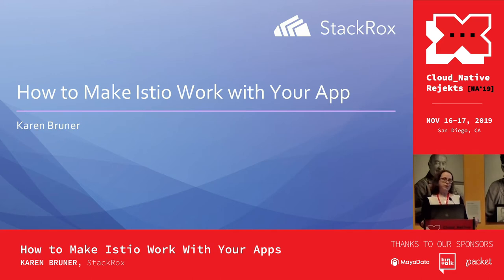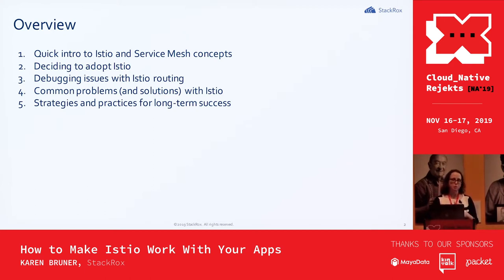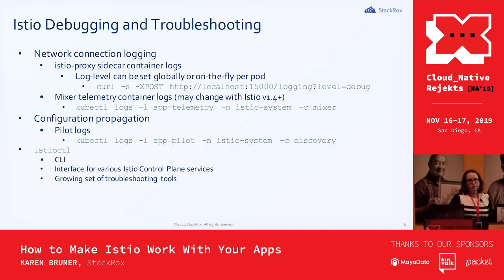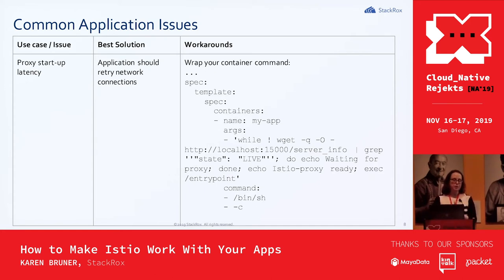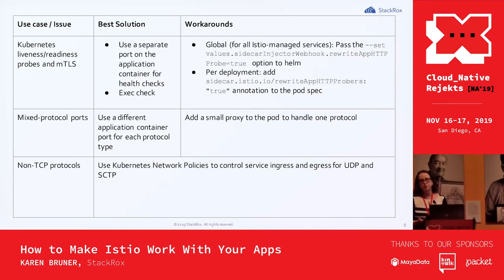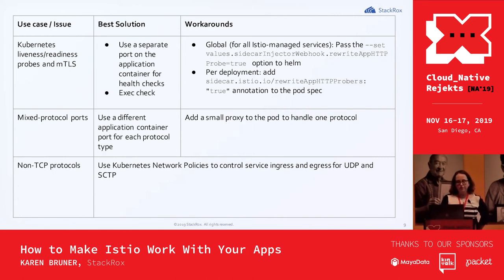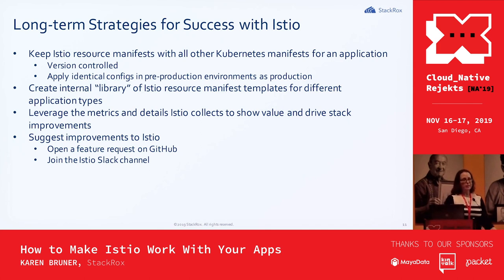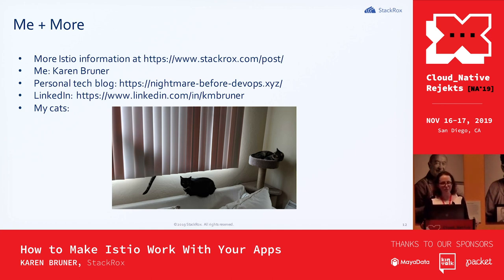How to Make Istio Work With Your Apps - Karen Bruner, StackRox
The Istio service mesh promises to solve or ease many of the pain points around scaling and securing microservice architectures by giving key tools to make your Kubernetes cluster deployments play nice with each other, but getting some applications to play nice with Istio can be its own major challenge. For those considering Istio or who want to be on the lookout for pitfalls when starting adoption, this talk will highlight possible roadblocks to your move to Istio and offer both short-term workarounds and long-term fixes to reduce headaches and make sure you can get the most out of Istio at any stage.

The potential of Istio has generated a huge amount of excitement, but its widespread adoption is hindered in large part by its often-vertical learning curve, extreme operational complexity, and the fast rate of change in its frequent releases. The official Istio documentation has some great examples that demonstrate what Istio can do, but less information exists about what it is not well suited to and how to coax it into working with applications not designed with Istio in mind. This talk will cover these problem areas and common stumbling blocks, suggesting compromises to ease the migration and deeper changes to make your applications first-class citizens in Istio.

Highlight application port and Kubernetes service configurations that are incompatible with Istio or the Envoy proxy out of the box, like mixed-use back-end container ports or headless services
Talk about how to handle pod lifecycle race conditions introduced by the istio-proxy sidecar container.

Discuss why API and web clients may have connection problems when services move to Istio.
Where to look and what to check when your changes do not “just work”
Longer-term strategies for making Istio ready for your application teams (and vice versa) while finding ways to manage Istio itself and the applications you run on the service mesh, especially given the maturing project’s frequent and sometimes-breaking releases

Speaker: Karen Bruner

After a couple decades on-call, Karen has developed a phobia of not getting enough sleep. She spends her spare time rendering puns in yarn, learning obscure fiber crafts, and tripping over cats.
Karen also has a blog, where she shares techniques, stories, and rants about running web services using DevOps principles, The Nightmare Before DevOps.